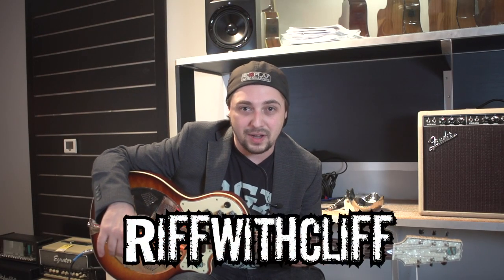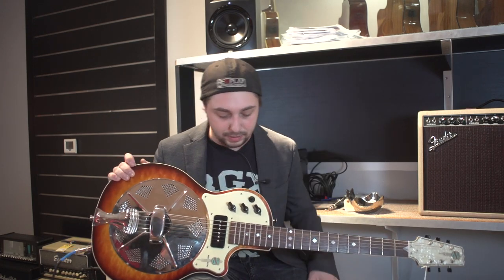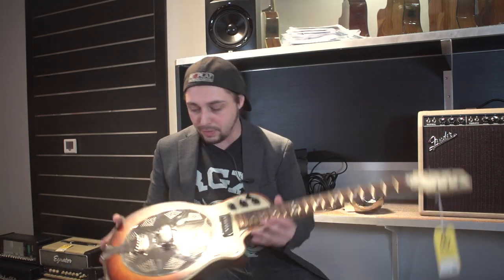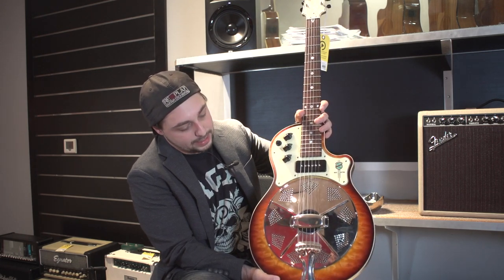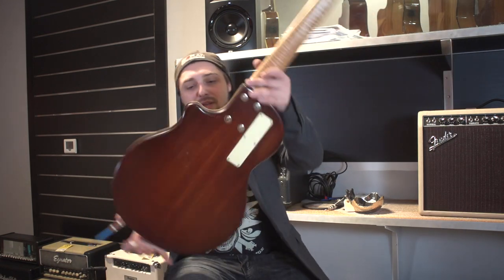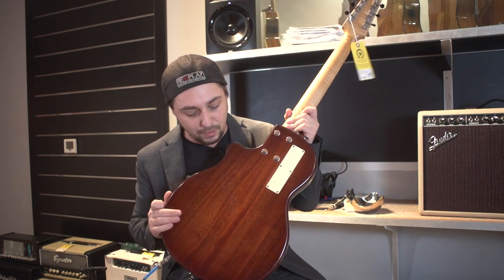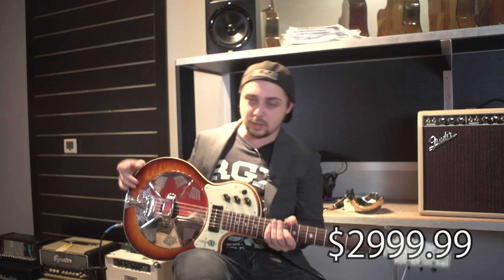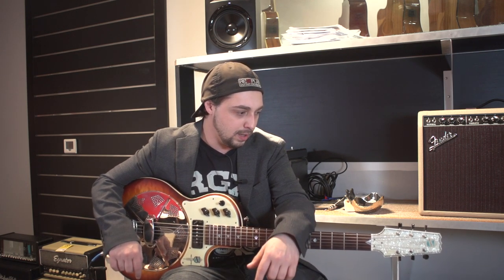National Resolectric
If you have not had a chance to check out this guitar, we highly recommend it. This guitar plays like a BEAST. It has a quilted top as well as a flamed maple neck brining some of the most beautiful wood finishes to the same guitar. The P90 pickup really is the glue to this guitar giving it a huge sound. It is set up for slide playing so Mark demos some slide at the end.
The amp is a Fender Tonemaster Twin!

Timestamp:
0:00 Intro
3:24 Demo
6:21 Mark on slide